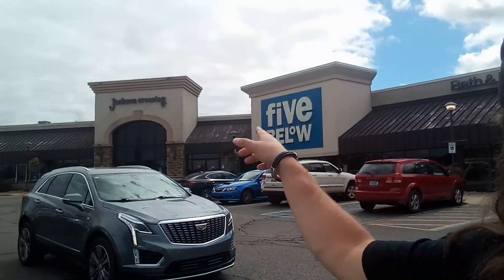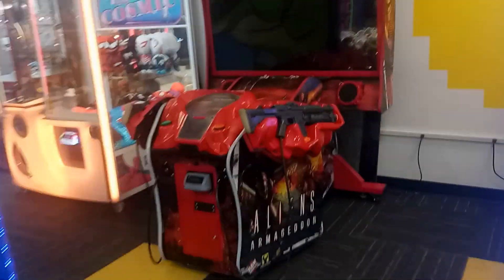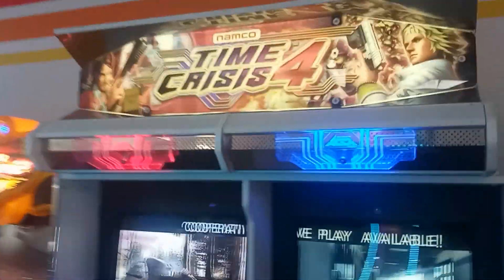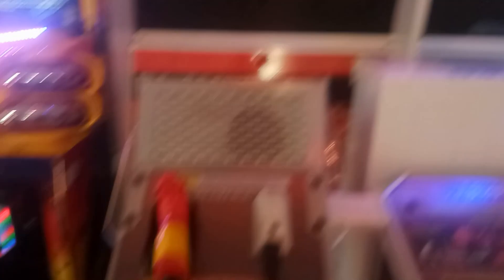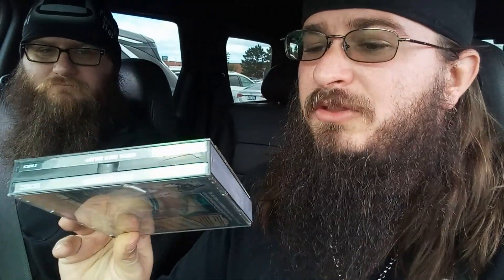Retro Game Hunting 1: With Suave Beardson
In this video I'm joined by Suave Beardson and we hit up a few retro game stores in search for some old school games. We visit two different locations. See what we picked up!